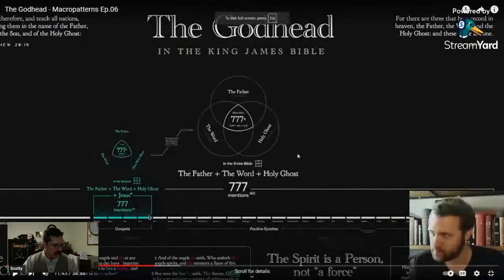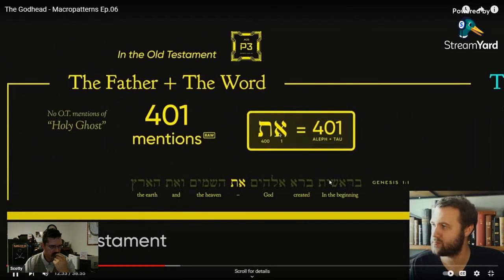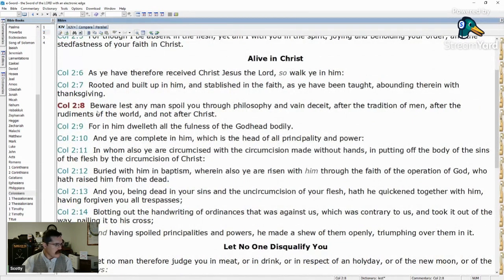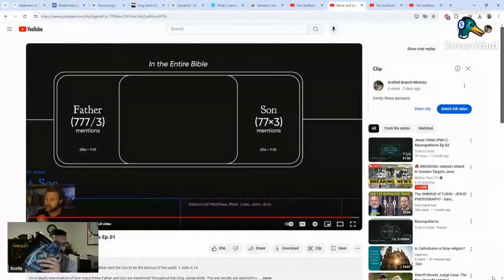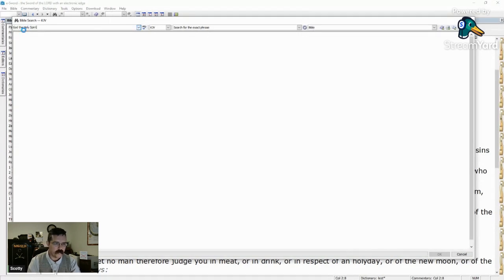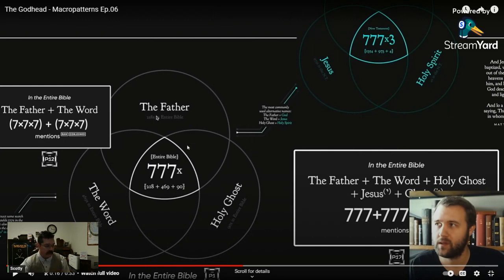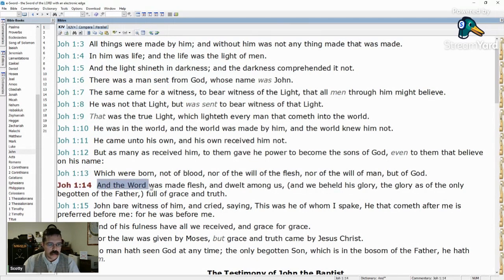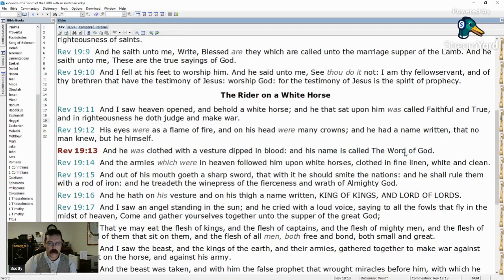Brandon Peterson Working Lying Wonders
This video is a portion of a much larger study on the topic. In this video you will see exactly what this man Brandon Peterson does and how he lies to his viewers.

Grafted Branch Ministry
Meridian, MS 39302 USA